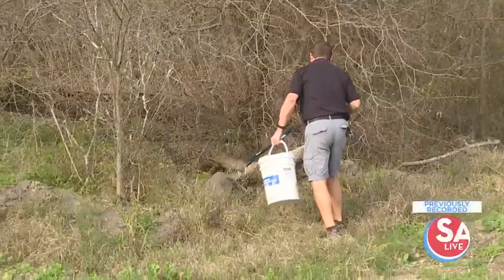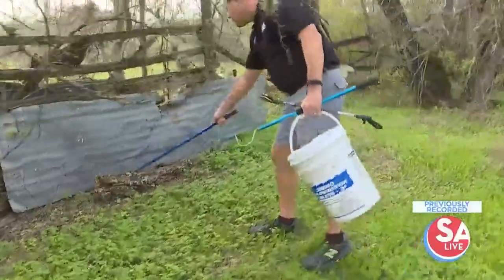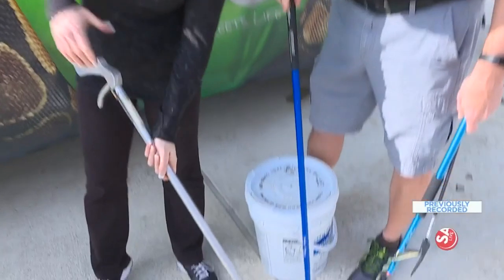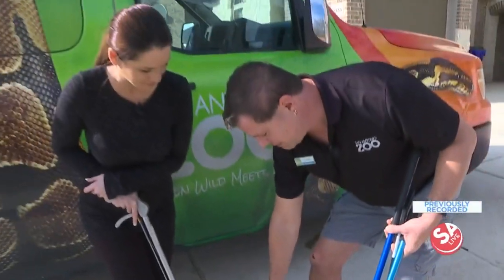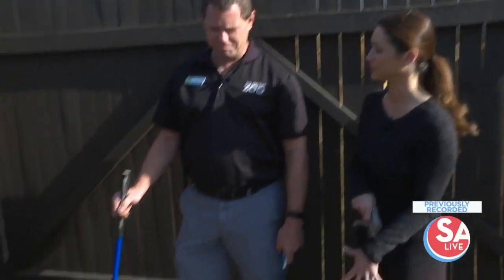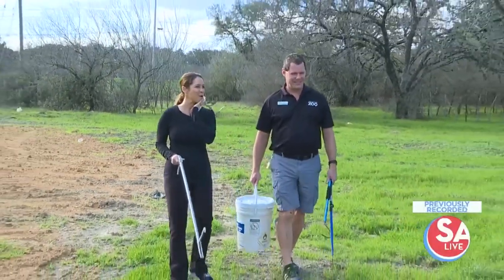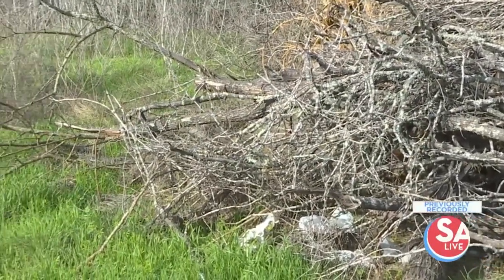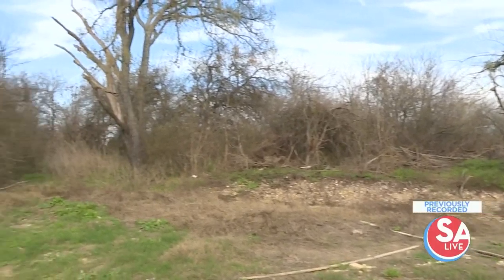Snake safety 101 with expert from the San Antonio Zoo | SA Live | KSAT 12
Do you know where snakes like to hide? Fiona learns snake safety tips from a San Antonio Zoo snake expert that could save you from a slithery encounter. Article on salive.com.